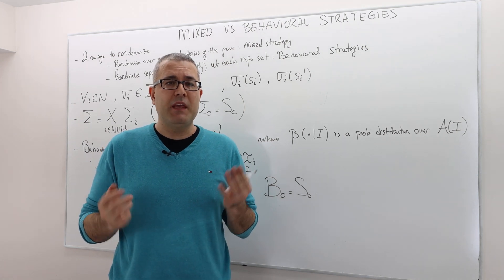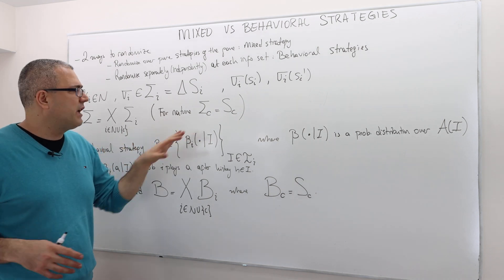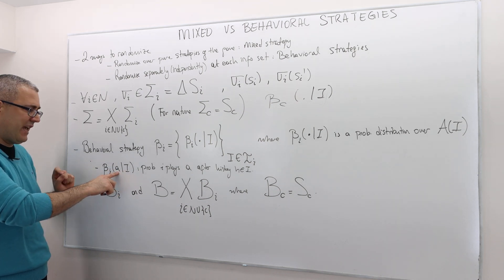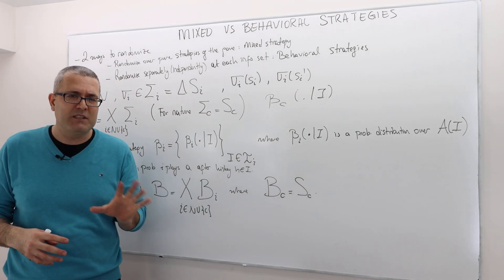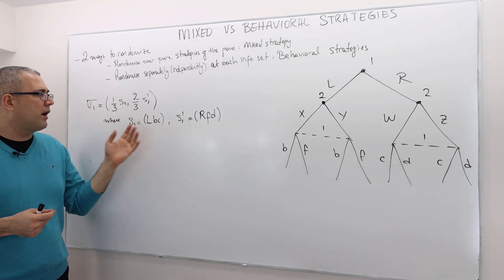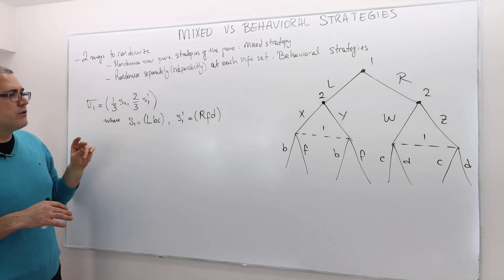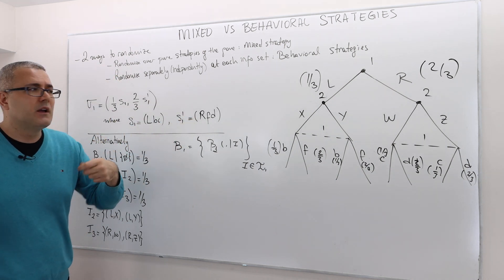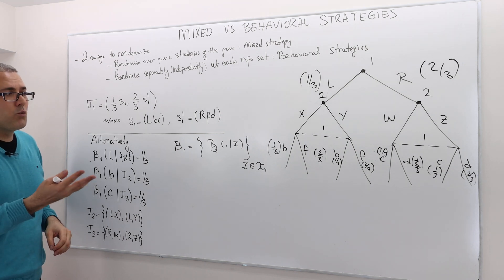(AGT2E6) [Game Theory] Extensive Form Games: Mixed and Behavioral Strategies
In this episode I describe mixed and behavioral strategies in extensive form games.